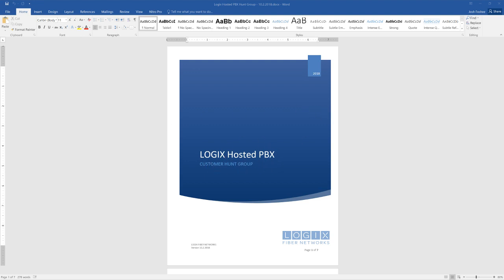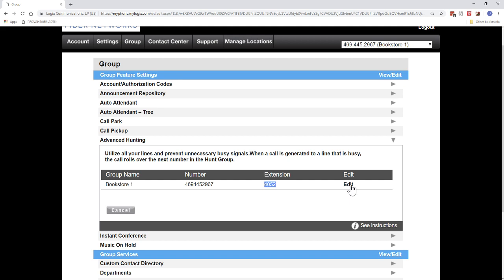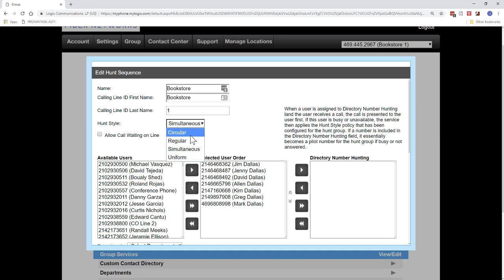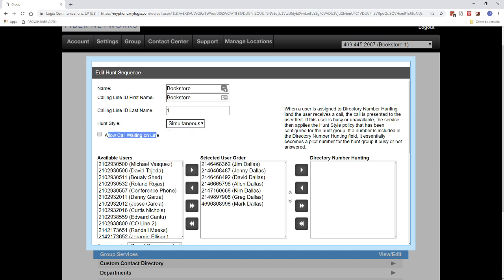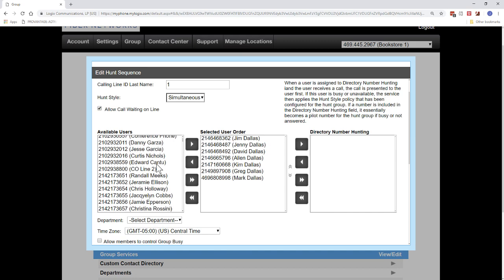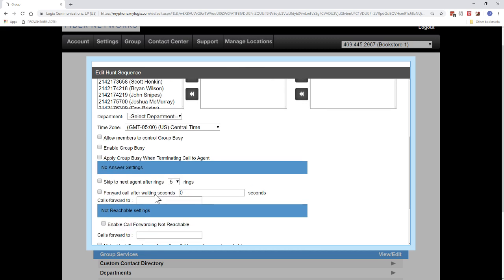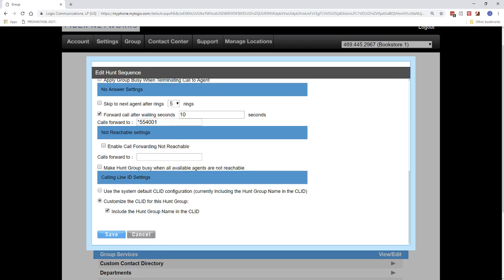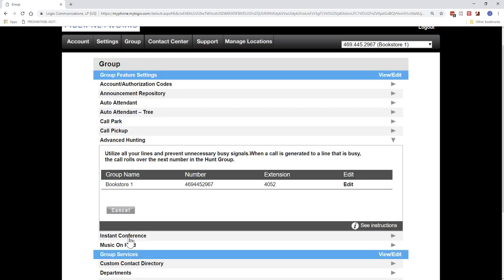LOGIX HPBX Advanced Training: Hunt Group Guide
LOGIX Hosted PBX Solution provides dozens of features and works seamlessly with your LOGIX Fiber connection using the most advanced VOIP technology with crystal clear voice.
This is the instructional video is for the Hosted PBX call feature Hunt Group